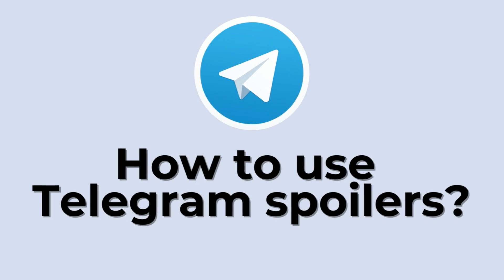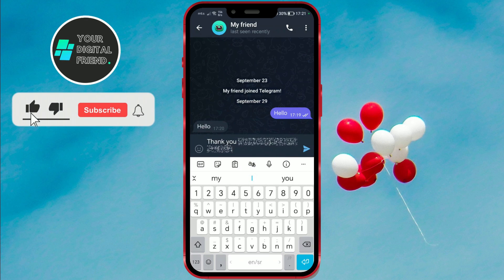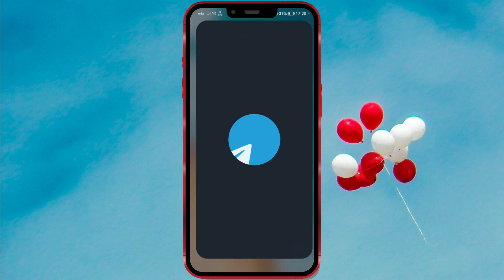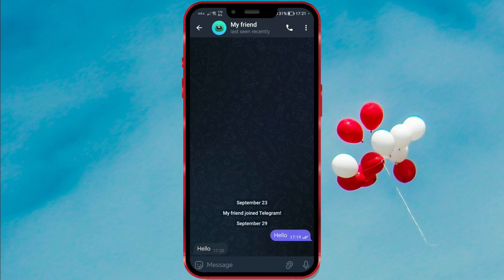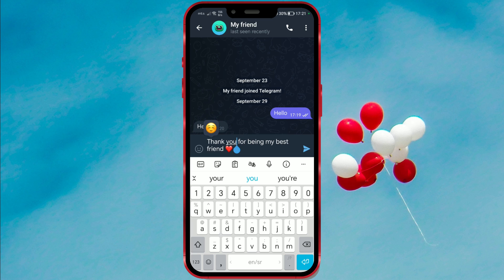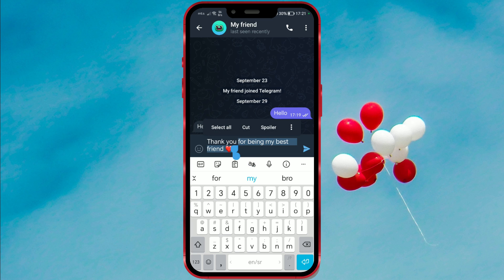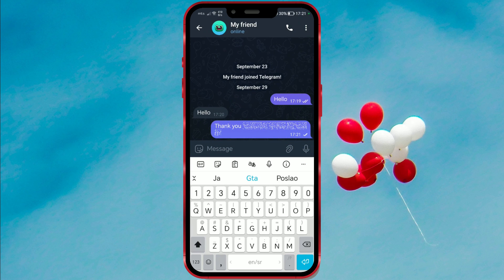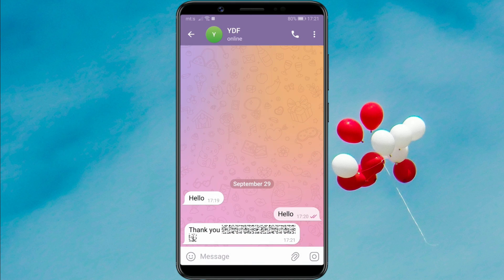How to Use Telegram Spoiler | New Feature 2023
Discover Telegram's Spoiler feature, which lets users hide specific text parts that recipients can reveal. To use it: open Telegram, choose a contact or group, and type your message. Highlight the text you want hidden, and from the options, select "Spoiler". This conceals the chosen text. When sent, recipients can click on the hidden section to unveil the message. This feature enhances user interaction and surprise elements within chats, making conversations more engaging and dynamic on Telegram.